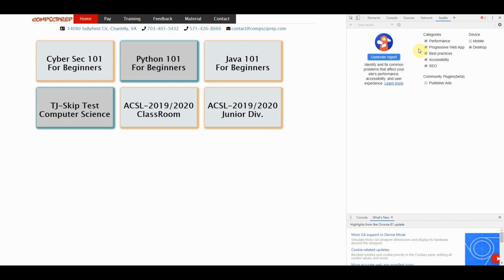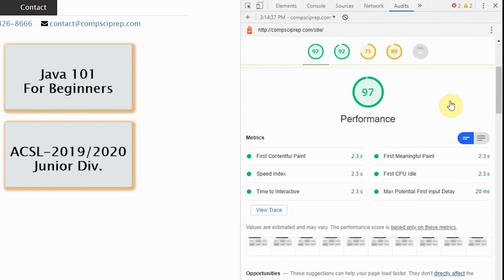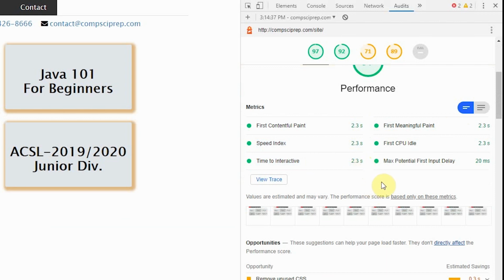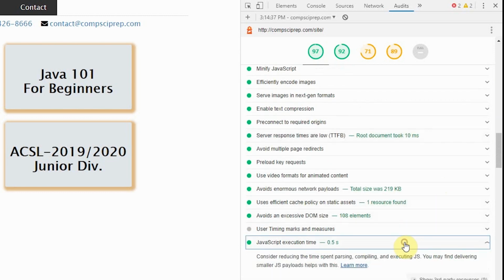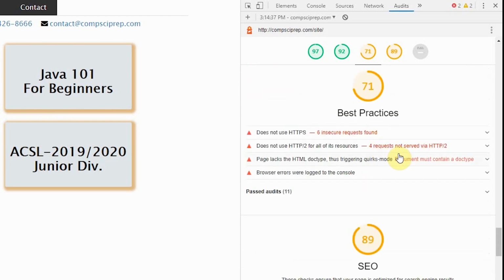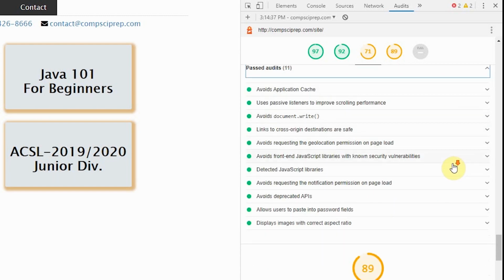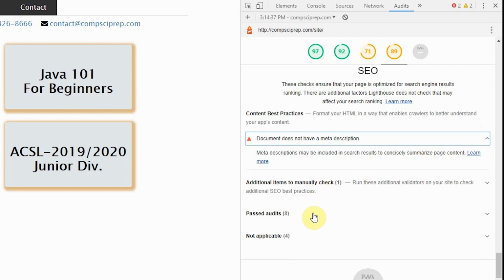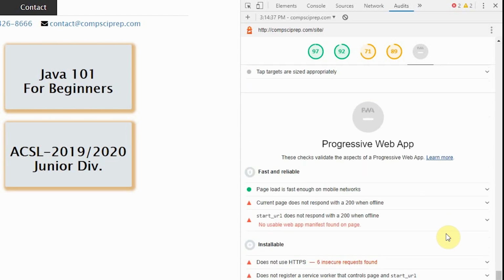NEW 2020 Website SEO TIPS!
Utilize Google Chrome for this unique SEO trick!

Running the Lighthouse within Google Chrome will help optimize your website and be ranked higher! It is an unknown feature within Chrome that not many know, but super simple to use!

Plenty of other ways to implement SEO this just outlines a unique feature!